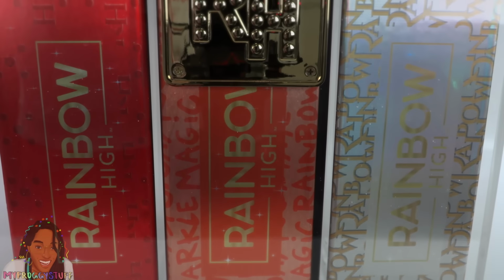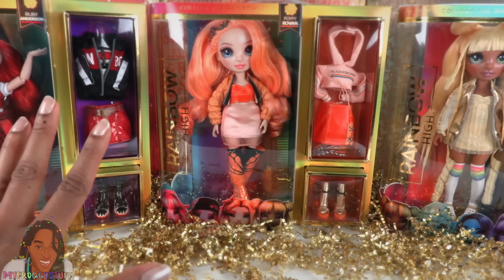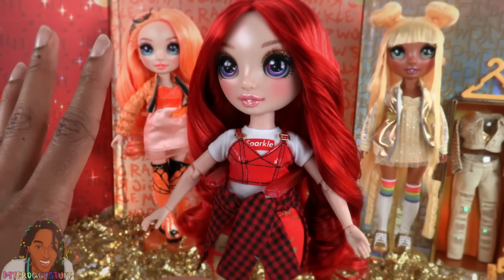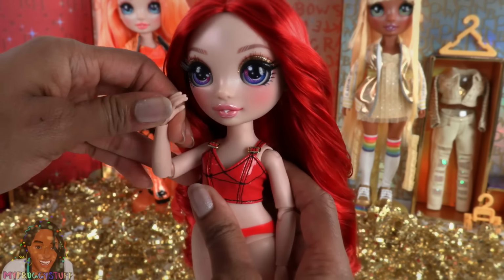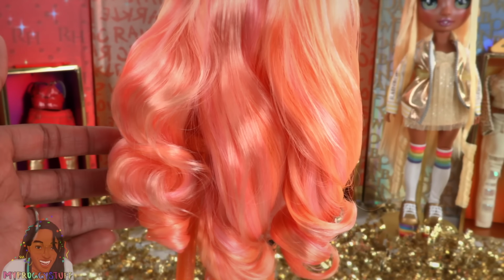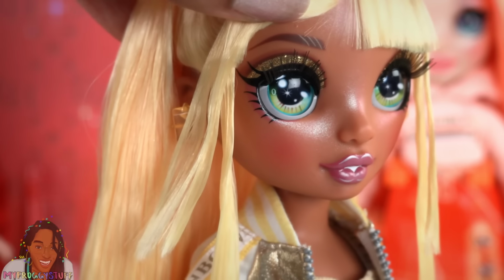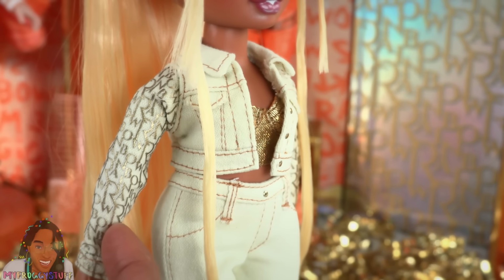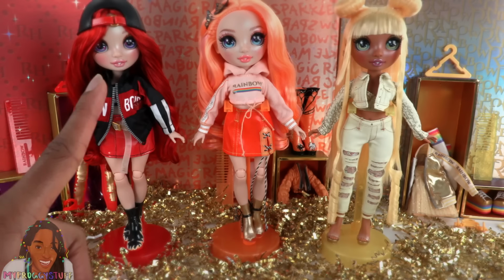Rainbow High Dolls | In Depth Review: Ruby, Poppy & Sunny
By Request:  We want to give a special thanks to our besties at MGA for providing these dolls for free!  School is back in session at Rainbow High so get ready to learn about the hottest trends in fashion!  Rainbow High is a brand new doll line from MGA with fully articulated dolls that come with two outfits!!  Join me as we take an in depth look at ALL NEW fashion, accessories, articulation, and much more!